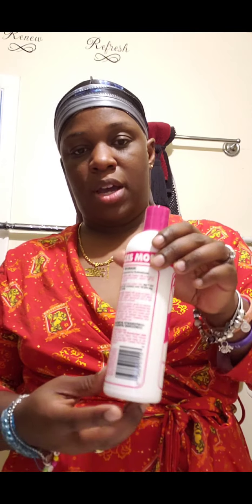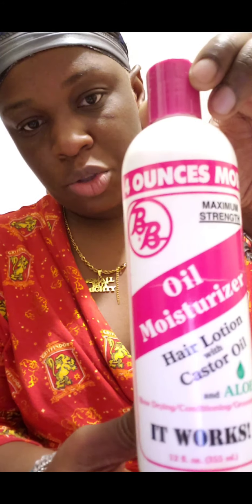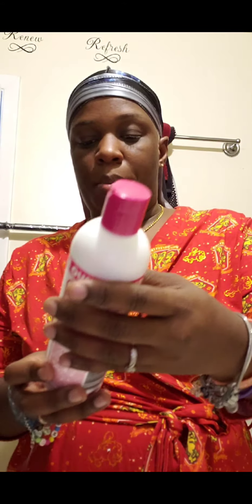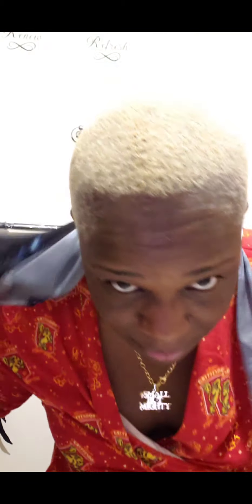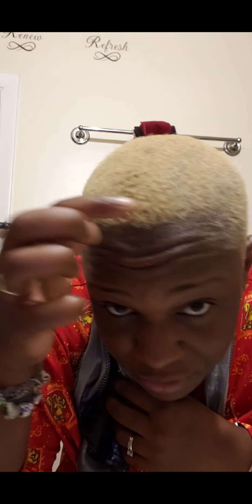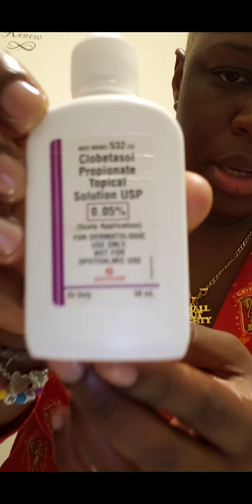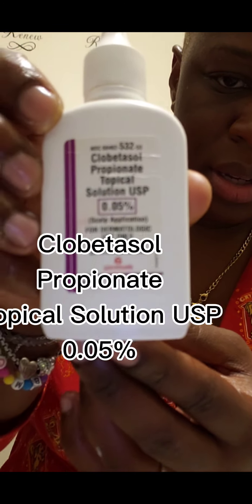GRWM Alopecia Awareness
Get Ready With Me as I show you my morning routine since I've found out I have Alopecia and also newly died my hair.